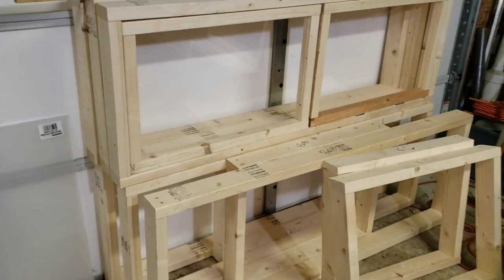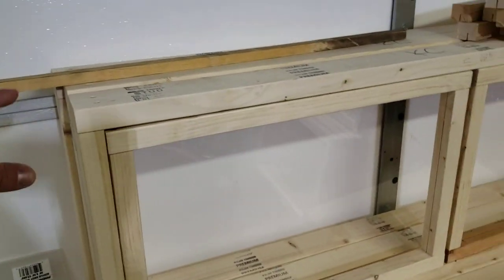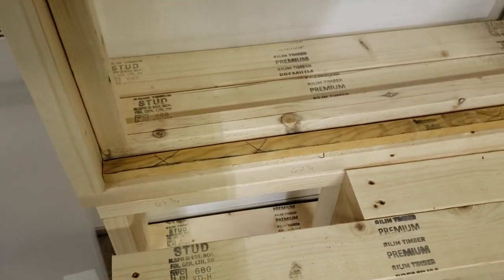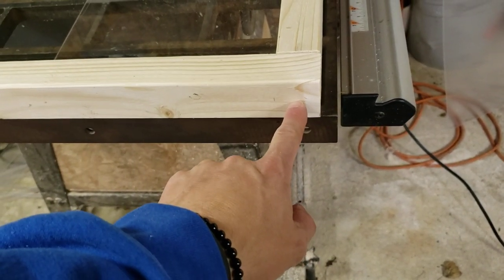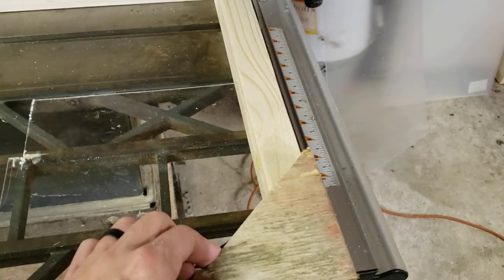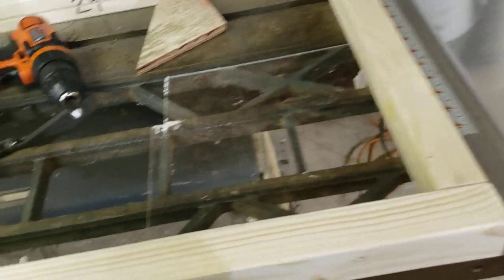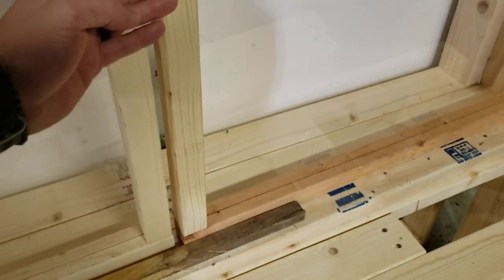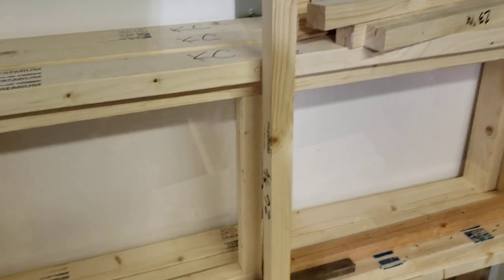How to Make Plexiglass windows deer stand blind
Finished product in other video. Quick overview of what I did. I'm sure not the best way or right way but it's what I threw together. Just want to give some people ideas.